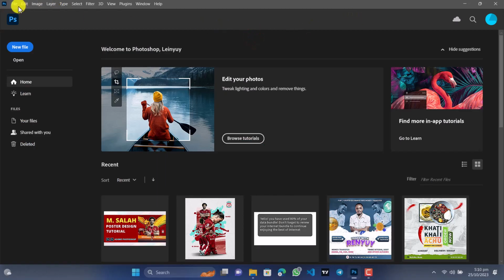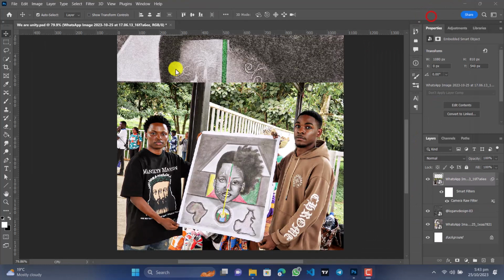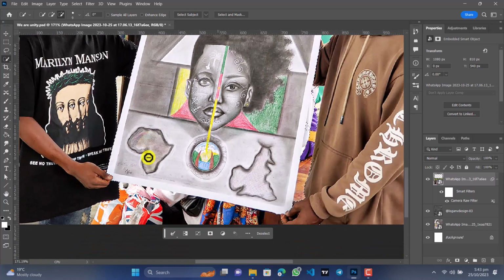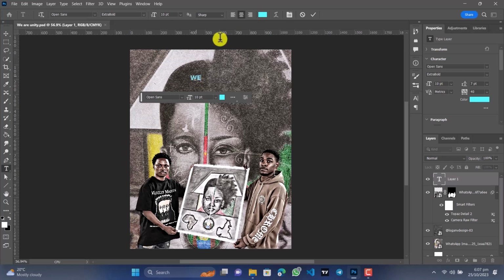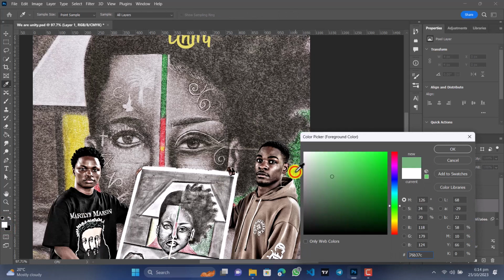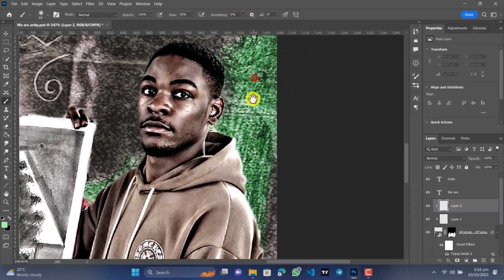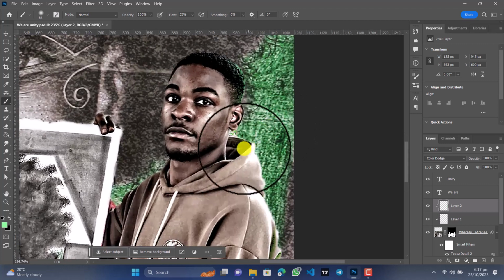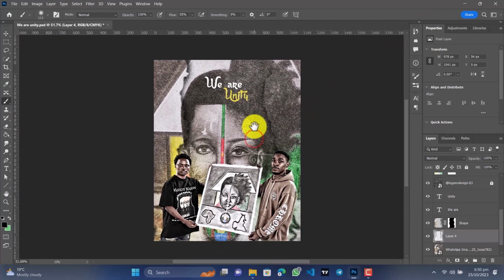Creative Art Poster Design Tutorial with photoshop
In this video you will learn how to be creative and come out with energetic poster designs for various events you find yourself in.